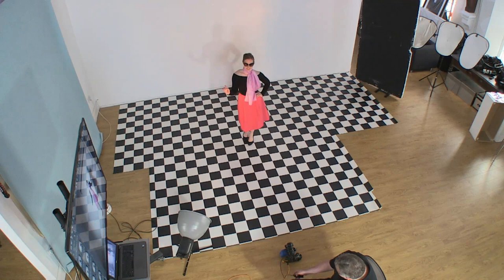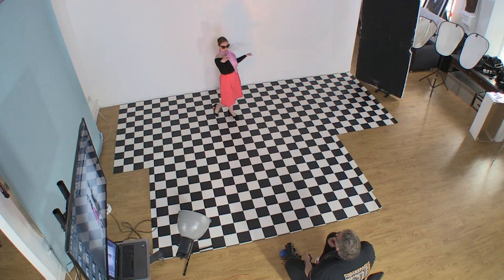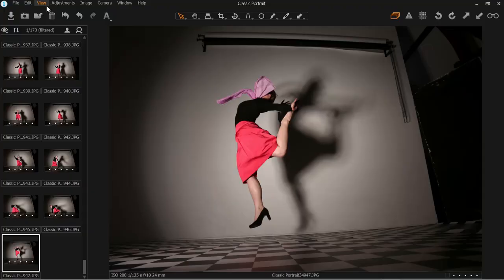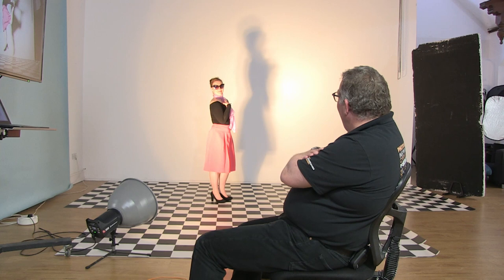Hollywood Glamour Photography w/Miss B.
In this Film Mark Cleghorn introduces you to the world of photography with Miss B. as the two have a little bit of fun at the end of the day to capture some creative images with model Guia & her character. The setup is fairly simple with a checkered flooring and one light, low down on the floor shooting up towards the model. Mark then uses the models dance background to direct her from pose to pose and capturing some amazing images.